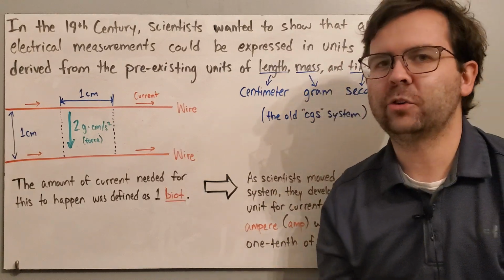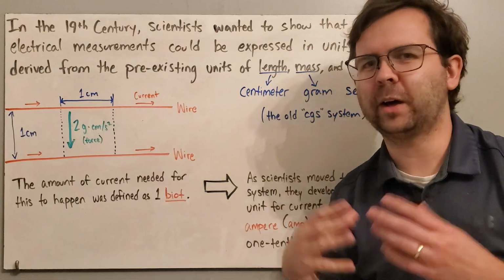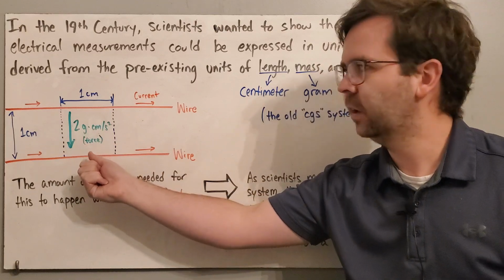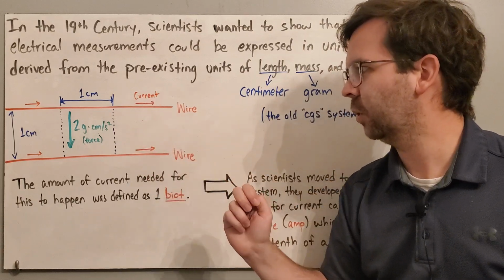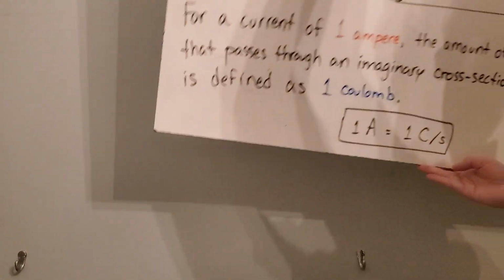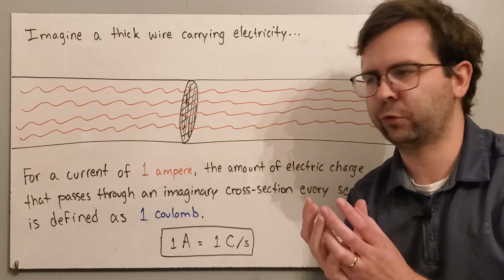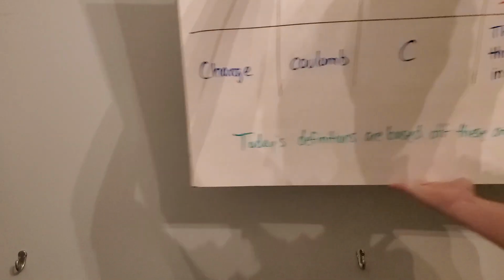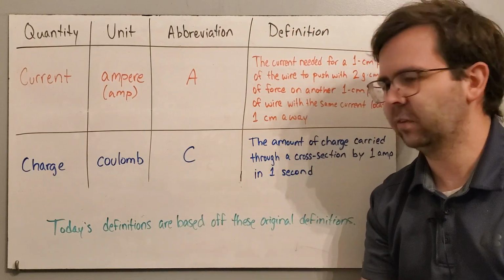The Challenge of Measuring Electricity